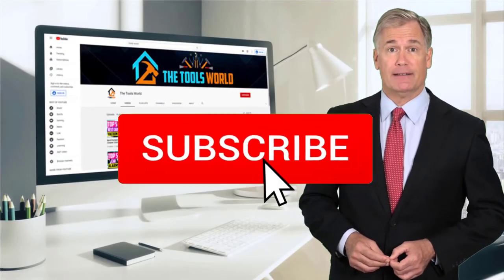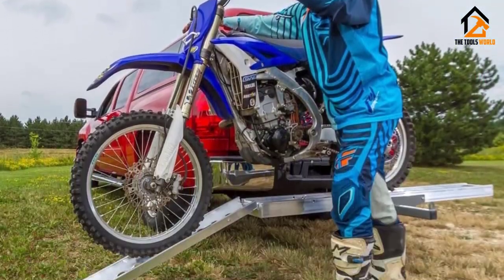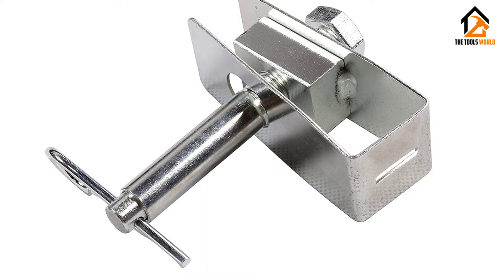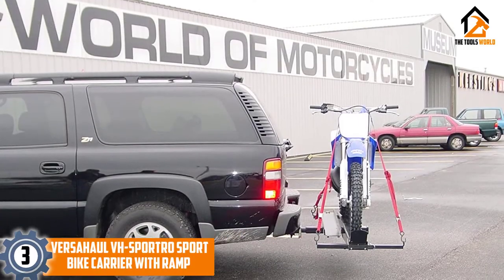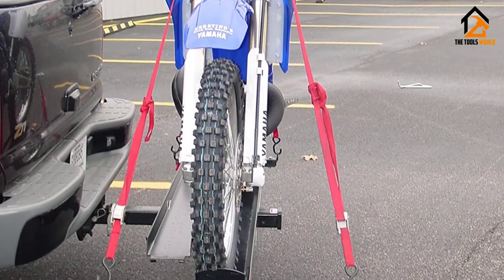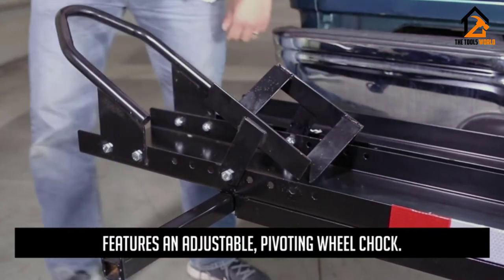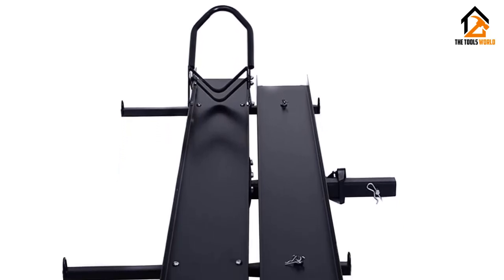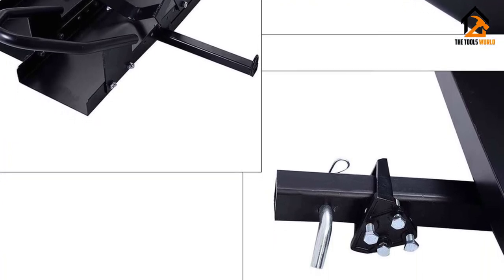5 Best Motorcycle Hitch Carriers [Top 5 Picks]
▶️ In This video, We recommended the top 5 best Motorcycle Hitch Carriers.

▶️ 5. Black Widow MCC-500 Steel Motorcycle Carrier.

▶️ 4. TMS Heavy Duty Motorcycle Dirt Bike Scooter Carrier Hitch.

▶️ 3. VersaHaul VH-SPORTRO Sport Bike Carrier With Ramp.

▶️ 2. Black Widow MCC-600 Heavy Duty Steel Motorcycle Carrier.

▶️ 1. Goplus 600 LBS Motorcycle Carrier.

In this video, we shortlisted the top 5 Best Motorcycle Hitch Carriers in 2024. We made this list based on our personal opinion. After performing our research based on their price, quality, durability, brand reputation, and other related issues, we ranked them with no particular request or influence. All of them maintain quality. If you want to buy Motorcycle Hitch Carriers, we think this list will be helpful to you.

We hope you like the Motorcycle Hitch Carriers we selected for this year. If you have any questions related to the Motorcycle Hitch Carriers which are listed here, please leave a comment down below and we will get back to you as soon as possible.